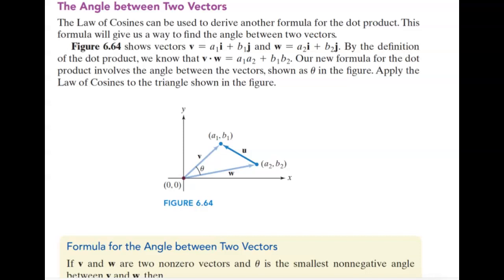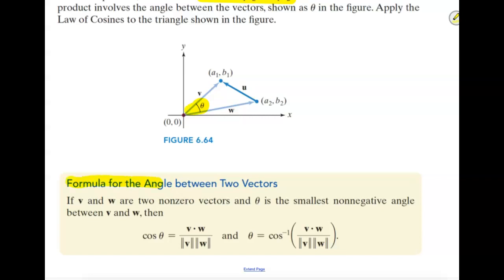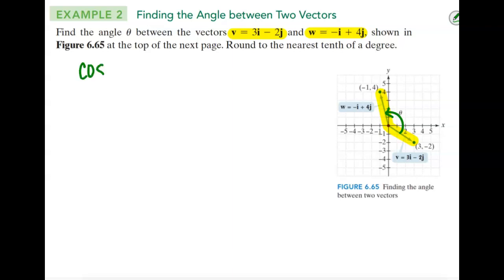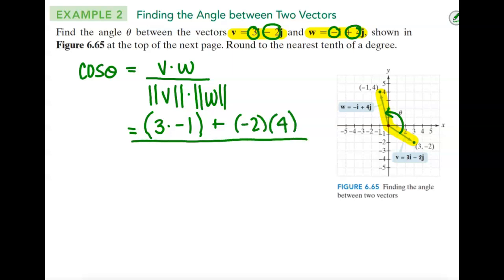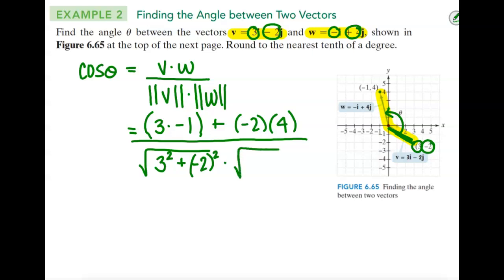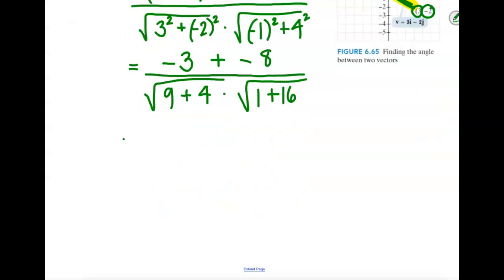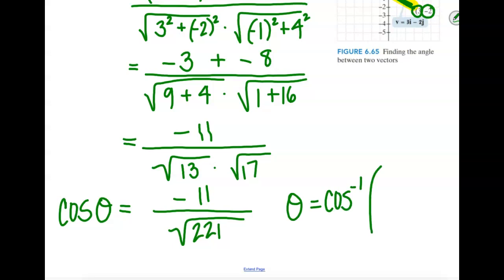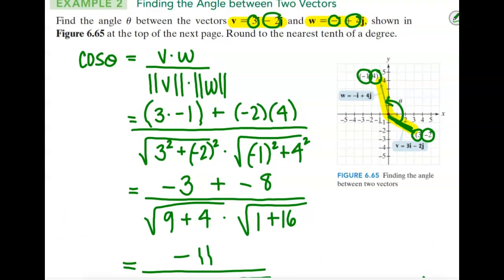Angle Between Two Vectors